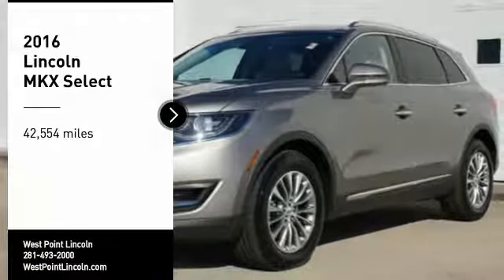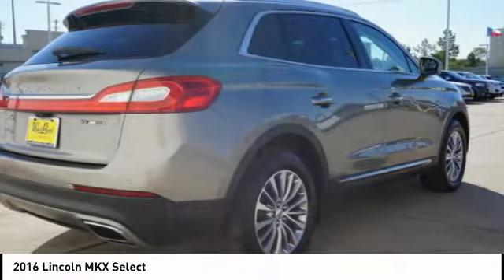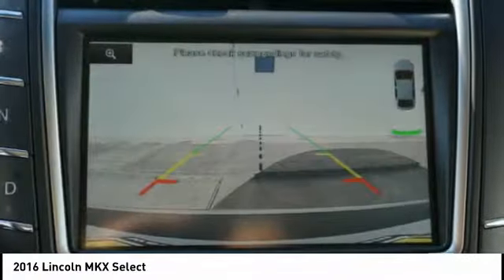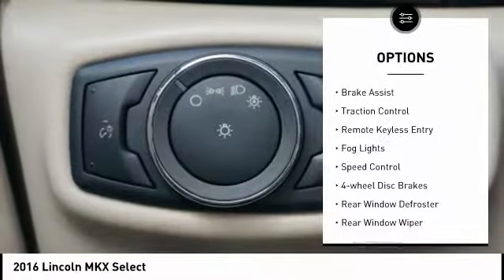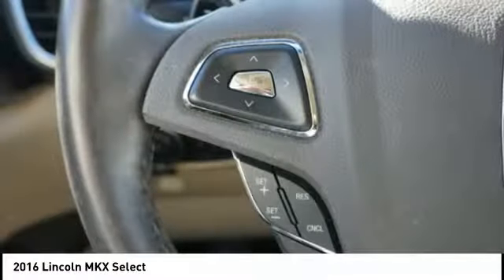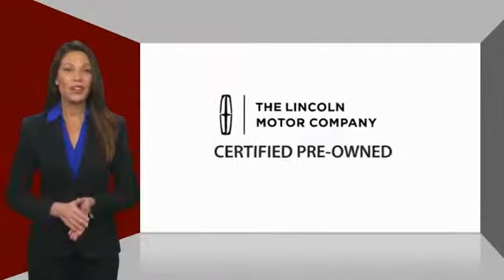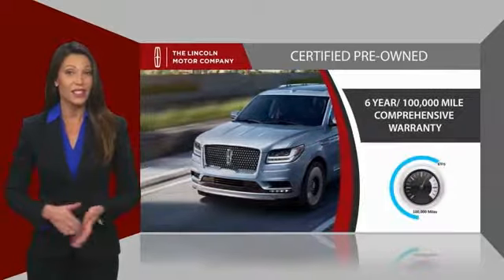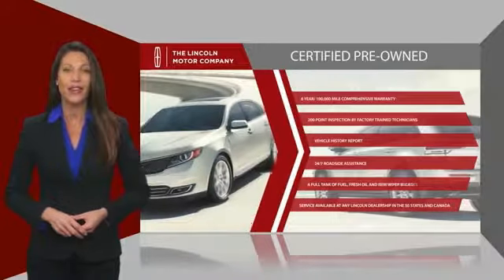2016 Lincoln MKX Houston TX CP25170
2016 Lincoln MKX Select

Recent Arrival! CARFAX One-Owner. Clean CARFAX. Lincoln Pre-Owned Certified, 2.7L V6, 18 Premium Painted Aluminum Wheels, 8 LCD Touch Screen, BLIS Blind Spot Information System, Cargo Utility Package, Compass Display, Equipment Group 101A, Heated Rear Seats, Interior Cargo Cover, Molded Plastic Storage Bins, Navigation System, Rear Cargo Management System, Revel Audio System w/13 Speakers & HD Radio, Select Plus Package, SYNC 3. 17/26 City/Highway MPGLincoln Certified Pre-Owned Details:  * Transferable Warranty  * Includes Car Rental and Trip Interruption Reimbursement  * Vehicle History  * Limited Warranty: 72 Month/100,000 Mile (whichever comes first) from original in-service date  * Warranty Deductible: $100  * 200 Point Inspection  * Roadside AssistanceAwards:  * 2016 IIHS Top Safety Pick+   * 2016 KBB.com Best Buy Awards Finalist